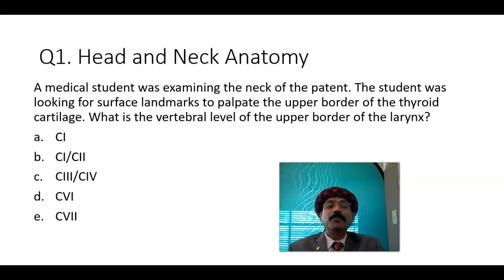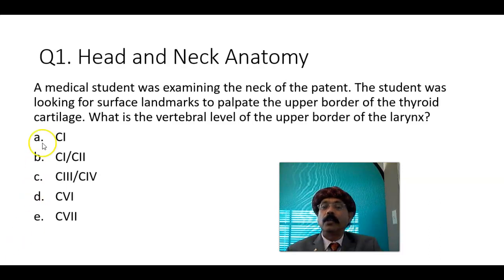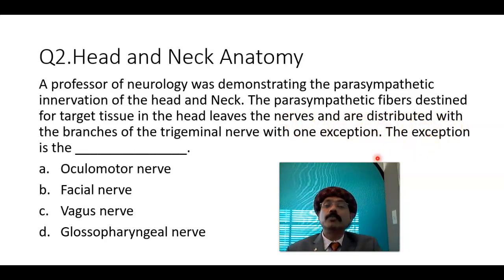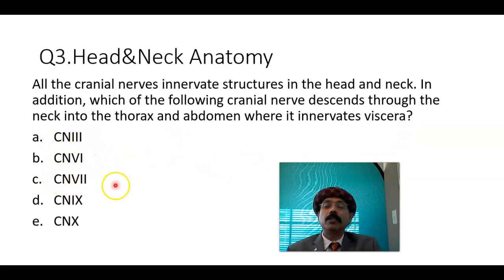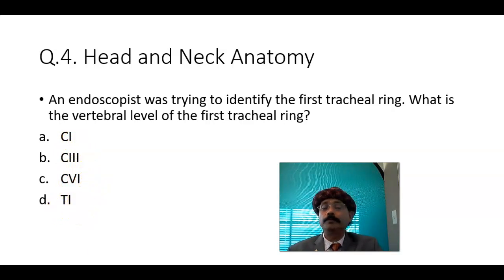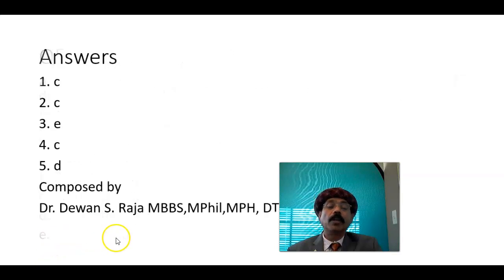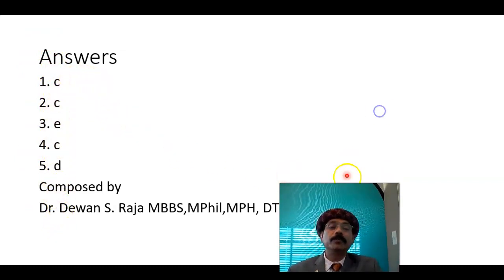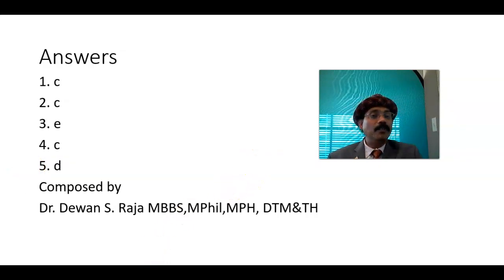MCQs in Head and Neck Anatomy(1-5)